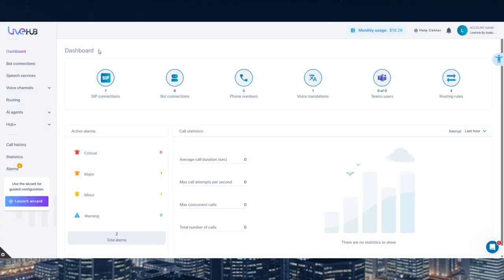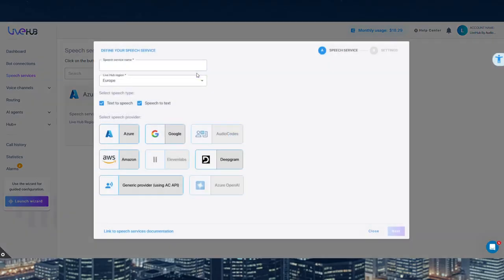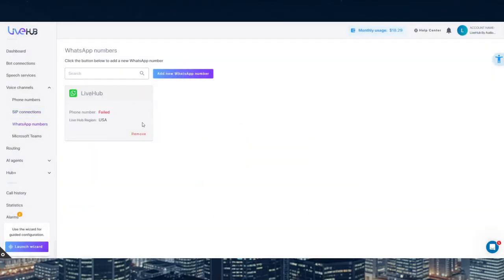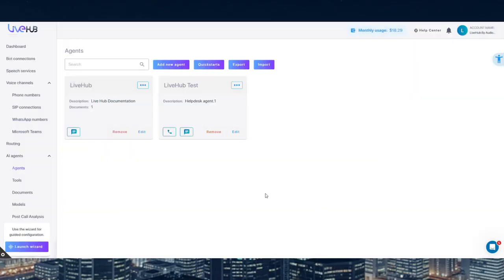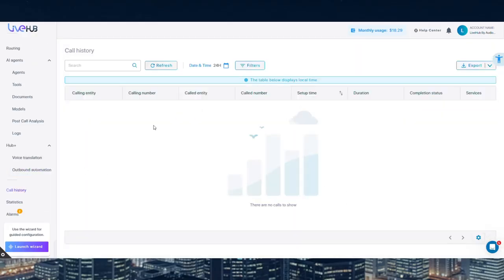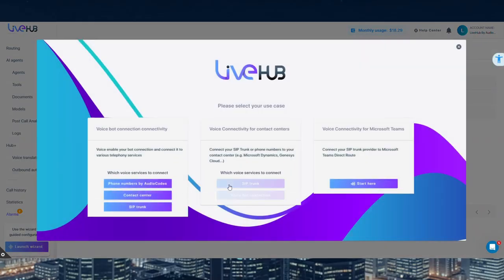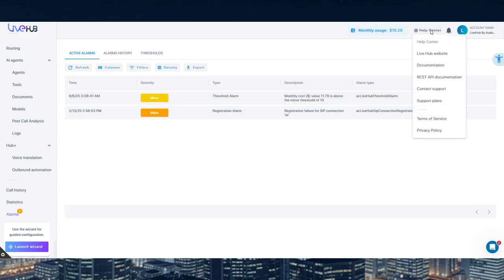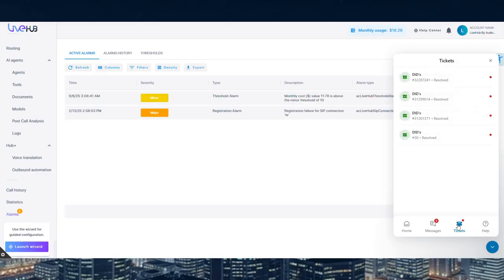Quick Start Guide for Voice AI Live Hub Setup | Live Hub by AudioCodes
Welcome to Live Hub by AudioCodes — your go-to platform for building smart, scalable Voice AI solutions. In this short walkthrough, Echo (your virtual guide) takes you through the entire Live Hub interface, covering bots, SIP, Microsoft Teams, AI Agents, real-time translation, and more.

🚀 Whether you're a first-time user or need a refresher, this tutorial covers it all with easy navigation and smart tips.

🌍 DID Request Form: Get a Phone Number

Covered Here:

Welcome to Live Hub
Dashboard Overview
Left Menu Navigation
Bot Connections
Speech Services Setup
Voice Channels (Phone Numbers, SIP, WhatsApp)
Microsoft Teams Direct Routing
Call Routing with Visual Interface
Building with AI Agents
Live Hub Plus Features
Real-Time Voice Translation
Outbound Campaign Automation
Call History Tracking
System Statistics
Alarm Management & Notifications
Setup Wizard
Account & Billing Tools
Help Center & Support Options
Final Tips and Thank You